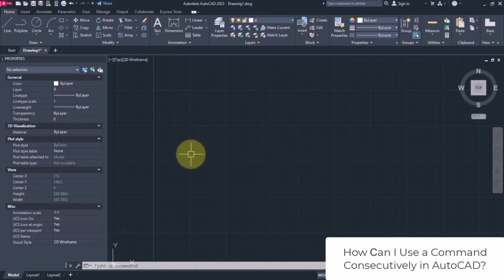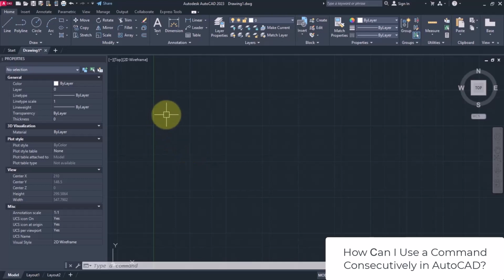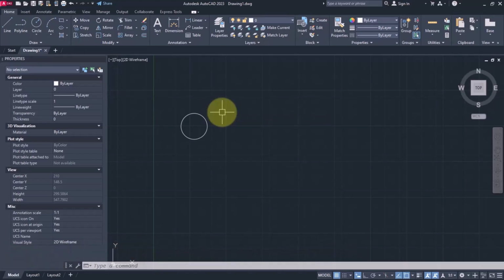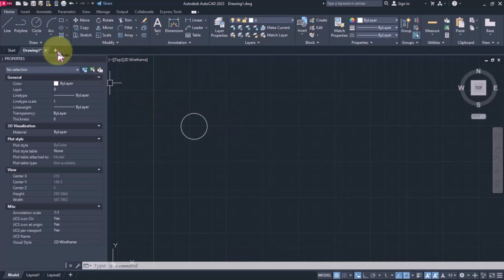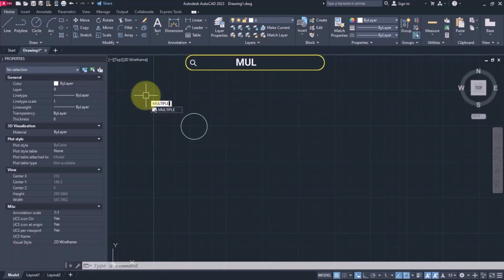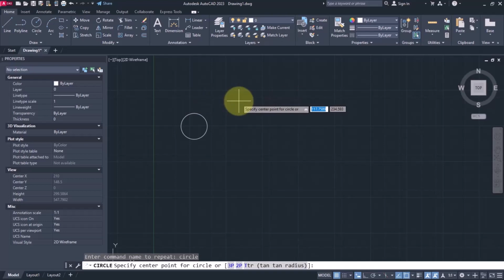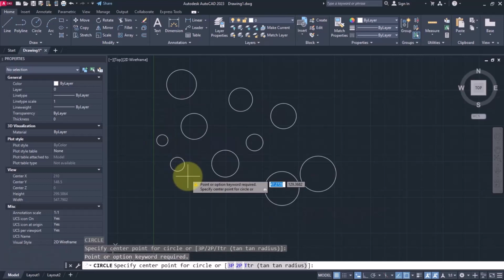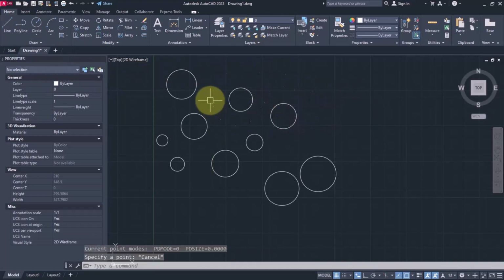AutoCAD: Using Commands Sequentially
Learn how to use commands sequentially in AutoCAD. One of the common questions asked by AutoCAD users is how to continuously apply a command when selecting tools like circles or rectangles. Each time we draw a shape, the command exits, and we have to call it again. However, in situations where we need to use a command continuously, this repetitive process becomes tedious.

In this video, we will explore a technique that allows you to overcome this challenge. By implementing this method, you can streamline your workflow and save valuable time in AutoCAD. Don't miss out on this tutorial to enhance your skills and master the art of using commands sequentially in AutoCAD.